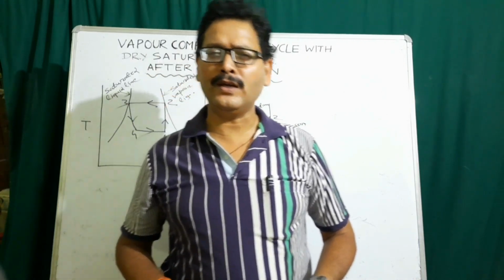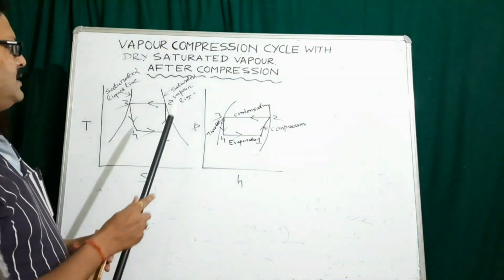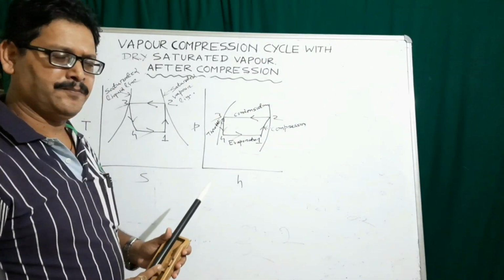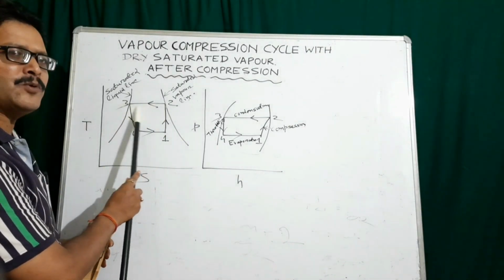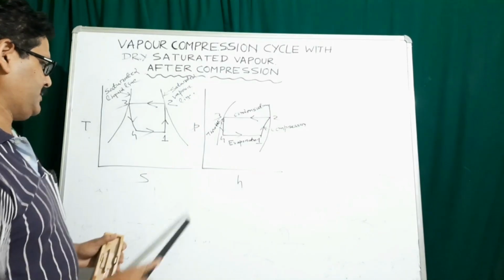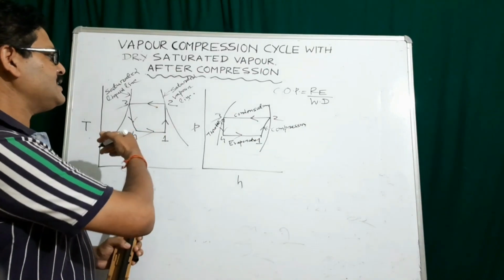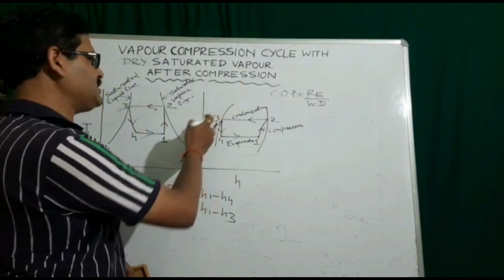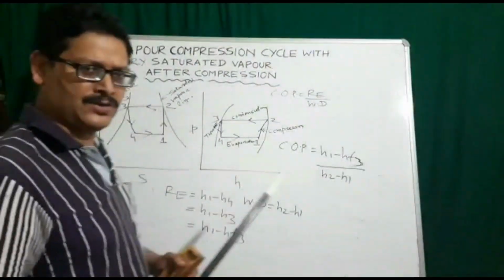Vapour Compression Cycle with Dry Saturated Vapour after Compression || R&AC || Dr. S D Mohanty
Vapour Compression Cycle may be classified into different categories depending upon the condition of the refrigerants after different stages. Vapour Compression Cycle with Dry Saturated Vapour after Compression is one of them. The cycle has been discussed with detailed T-s and P-h diagrams. The COP of the cycle has also been derived.